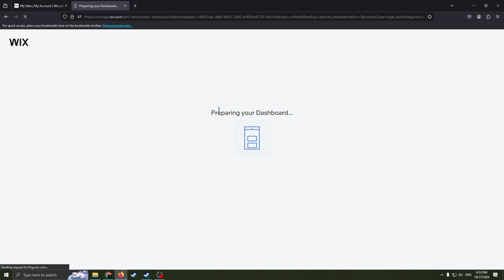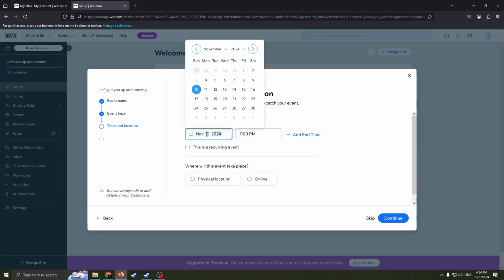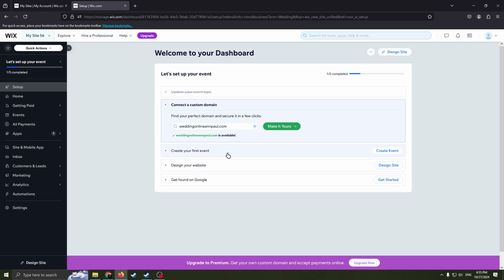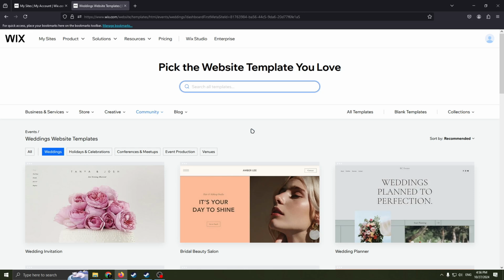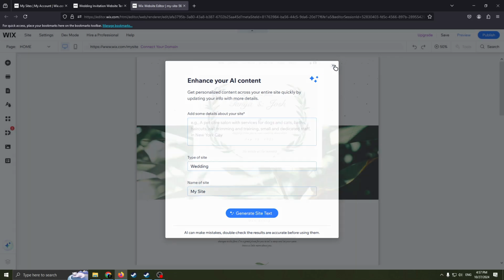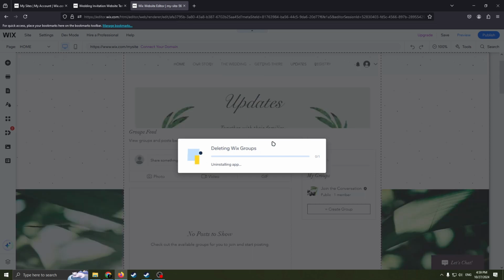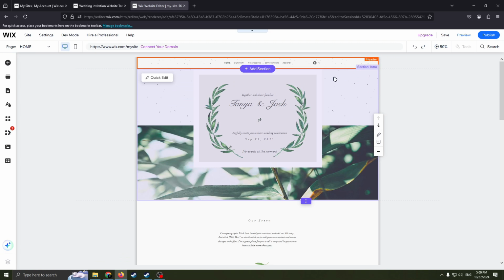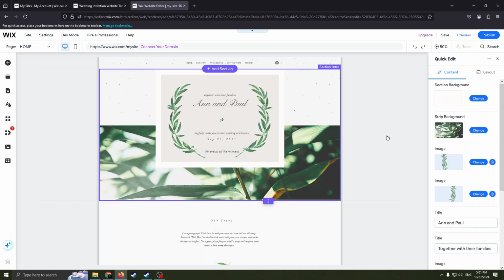How To Make Wedding Website on Wix - Full Tutorial